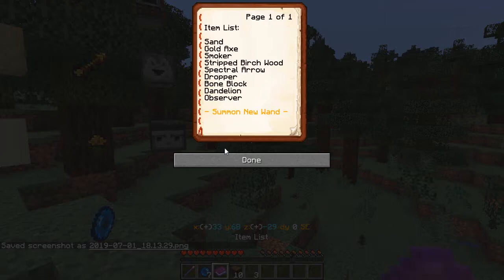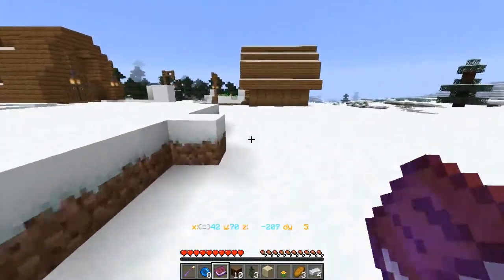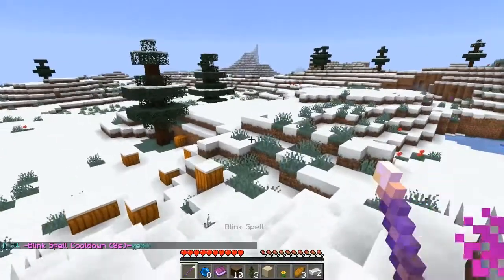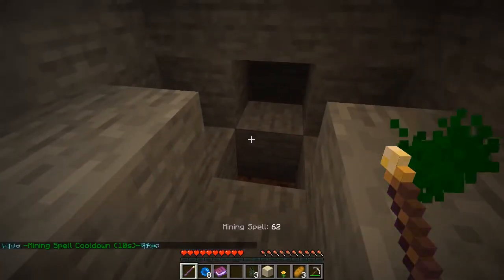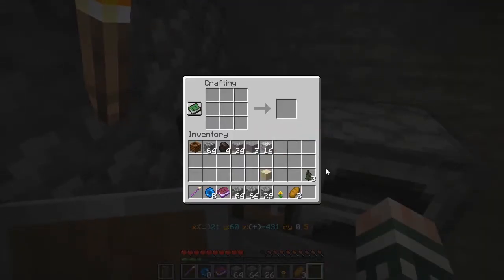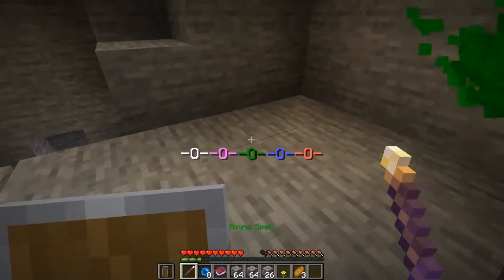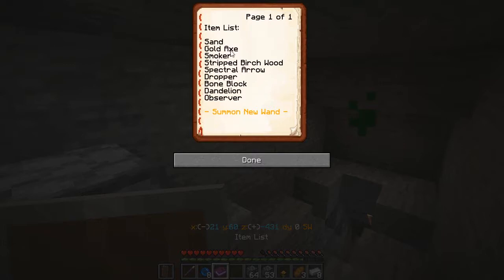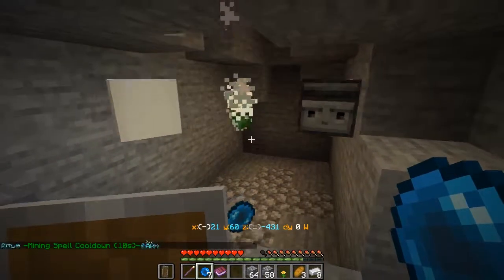Minecraft Mage Rage July 2019 Map 1 Ep 1: A Chill in the Air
It's cold in July - we must be in the southern hemisphere.

My selected spells: Revealing, Blink, Mining, Water, and Lava.